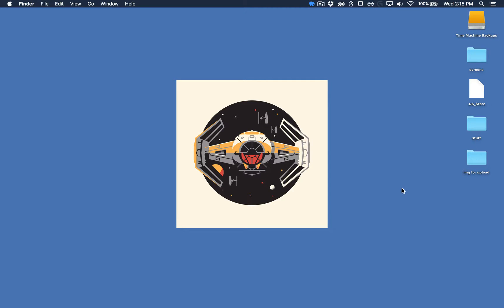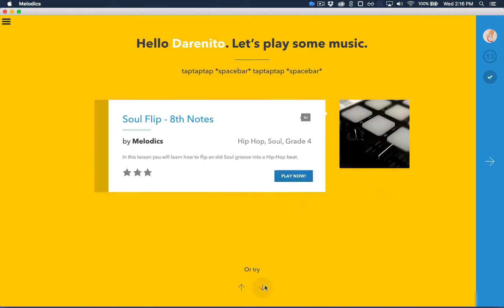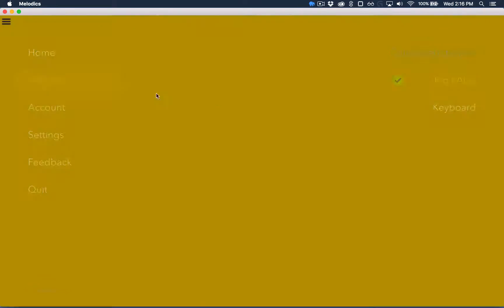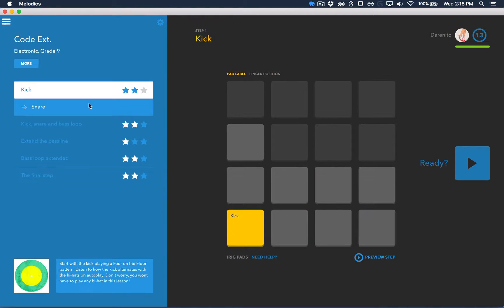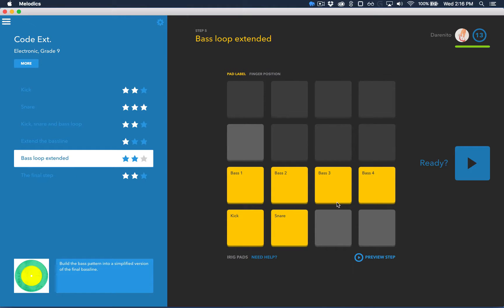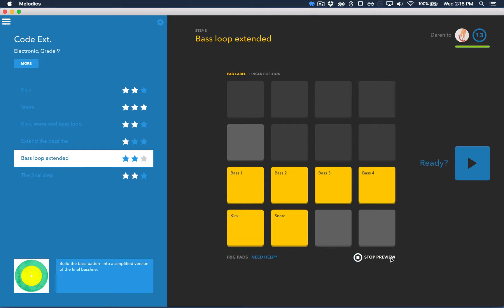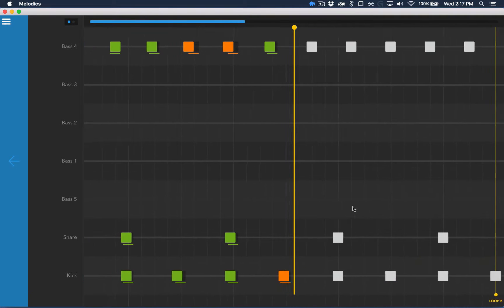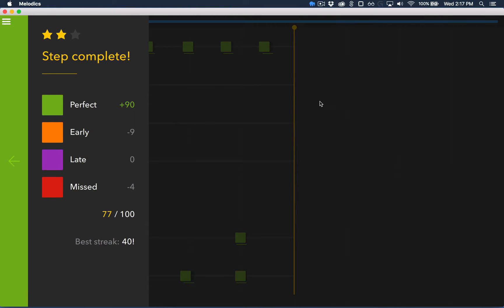A Quick Tour Of Melodics! - Finger Drumming Software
Our Community Manager Daren takes you on a quick tour through Melodics and even plays a lesson by John Tejada.

Melodics is an app that adapts to your abilities and musical tastes to help you get better at pad drumming, faster.

Pad drumming, or cue point drumming, has become an essential tool for DJs, producers, beat makers and musicians — in the studio and on stage.

Melodics is a new App aimed to train up DJ/Producers in the art of pad drumming and programming, which is now become an essential way to perform and produce especially in conjunction with creative tools such as Ableton Live and Push, Native Instruments’ Maschine, and Arturia’s Beatstep. All these aforementioned devices and associated software have grid based programming at their core and this is where Melodics aims to score!